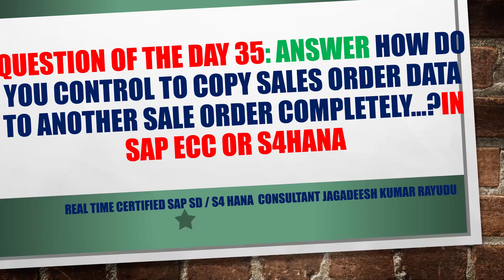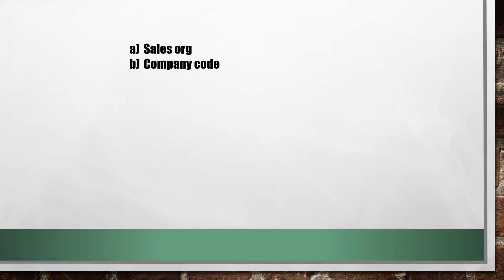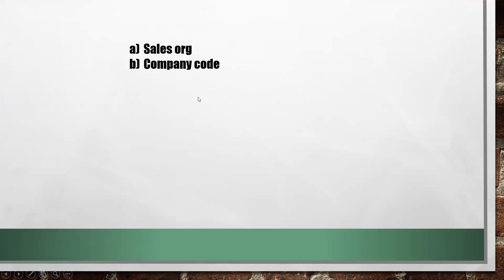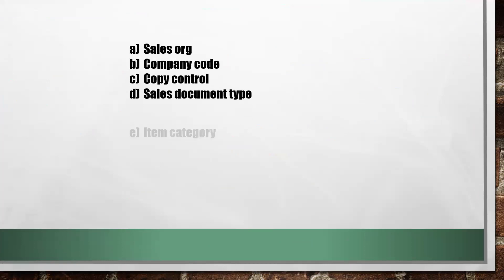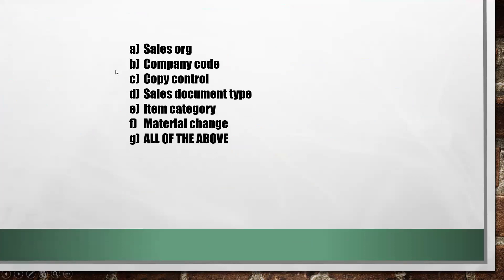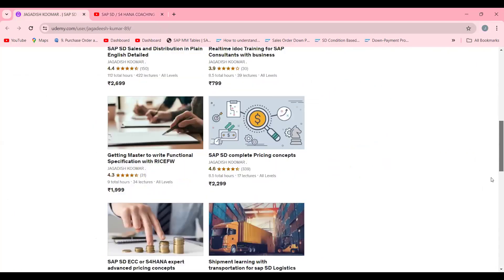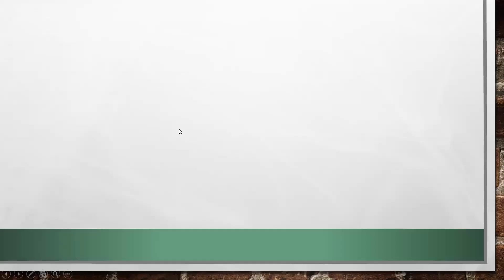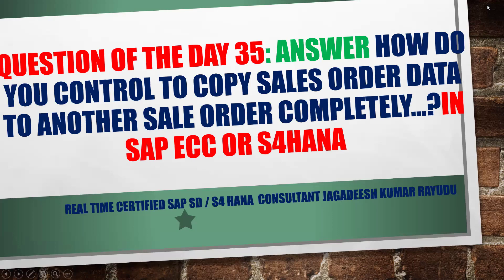Question of the day 35 answer how do you control to copy sales order data to another sale order ...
Best book for sap sd: